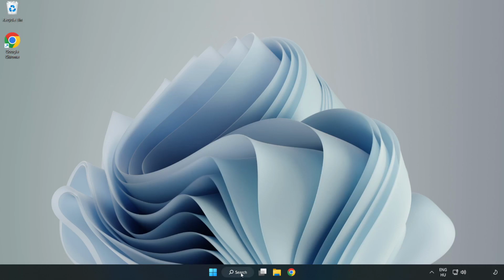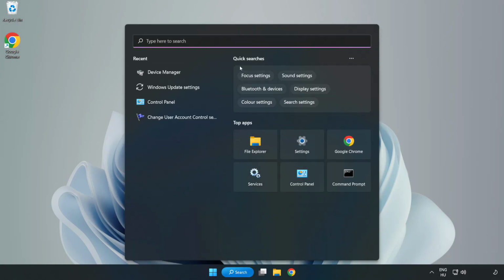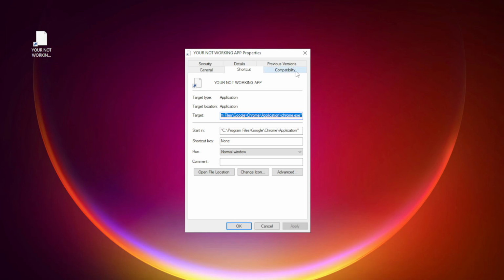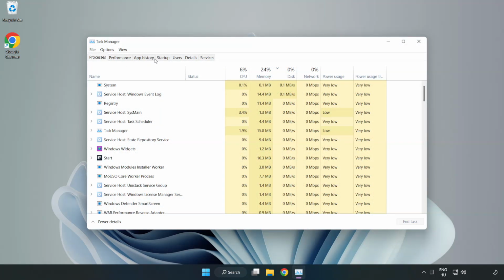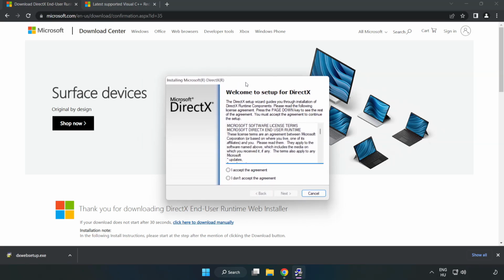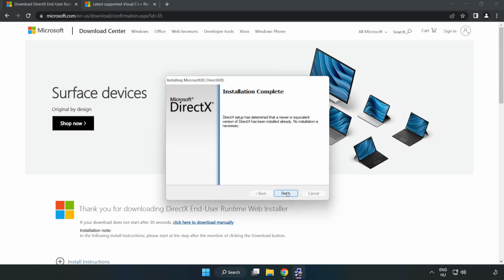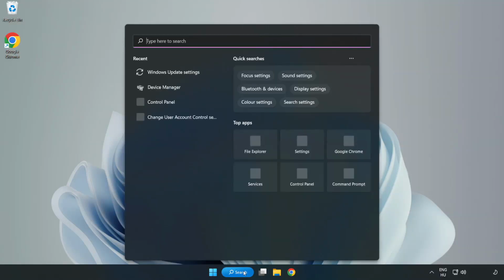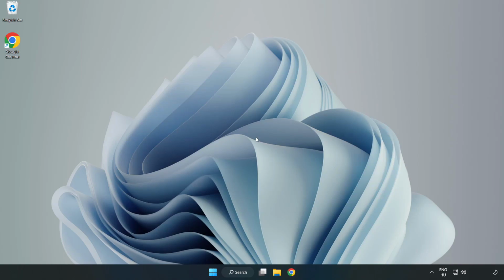How to FIX GameLoop Black Screen!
I'm going to show How to FIX GameLoop Black Screen Issue!

FIX Game Black Screen Error After Launch (Unable to start, Not Opening, Not Working & Display Problems)